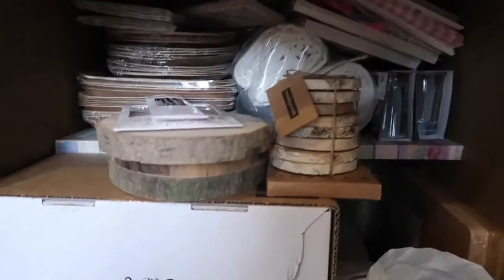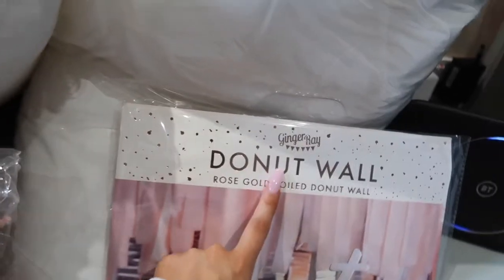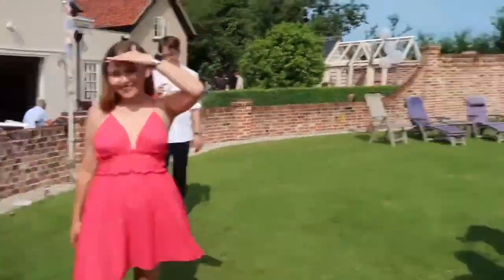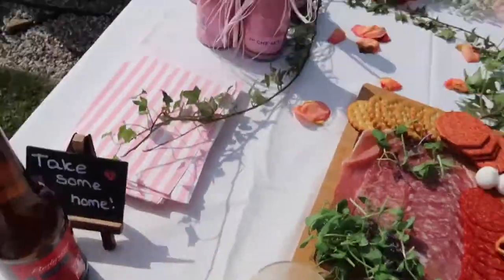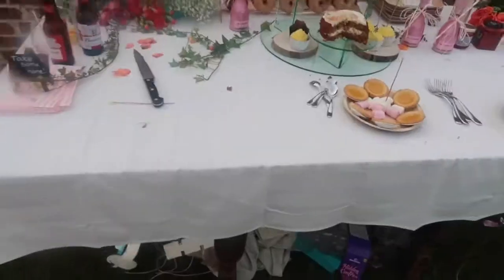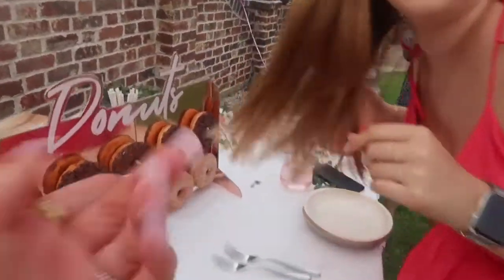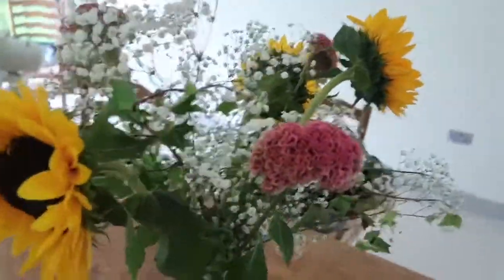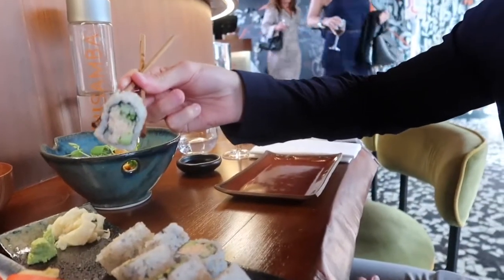MY 21st BIRTHDAY VLOG!!!